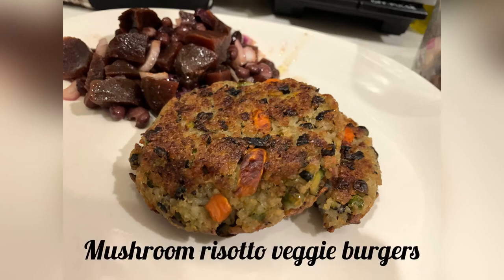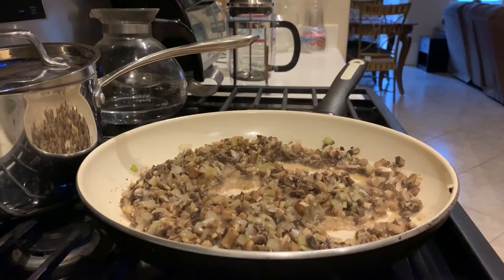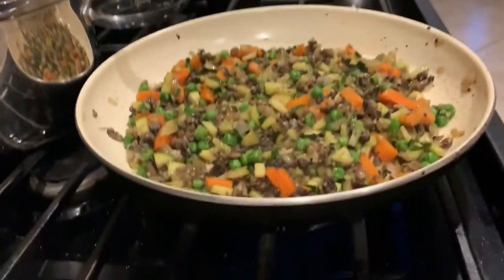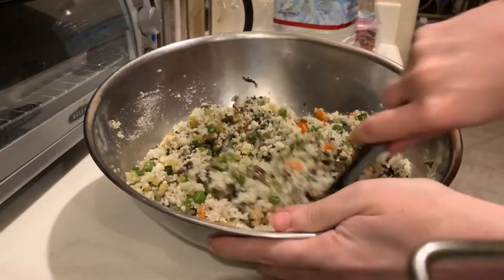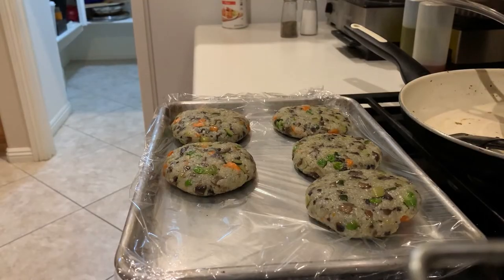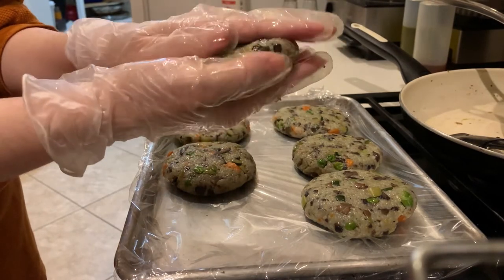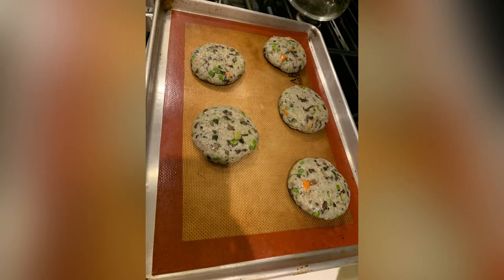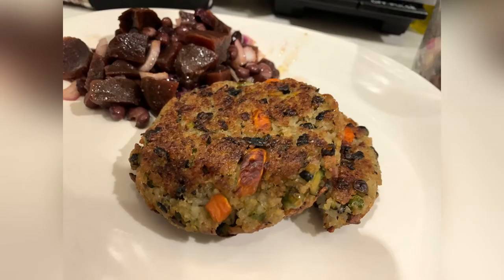Easy Vegan Burger You Can Make at Home with Clean, Whole Food Ingredients! Mushroom Risotto Burger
Detailed recipe below! ⬇️ While many vegan burger patties on the market aren't easy to replicate at home, these have clean recognizable whole food ingredients.

I buy Dr. Praeger's mushroom risotto burgers, and they are a delicious quick meal. I thought I would try making my own (just because that's what I do LOL). There aren't a lot of starches, binders, or wheat/soy based proteins so they are allergen friendly, too. They're vegan and gluten free (depending on what type of bread crumbs you use, of course).

Here are the ingredients:

2 stalks celery, finely chopped
1/2 a large onion, finely chopped
8 oz mushrooms, finely chopped
1 large zucchini, also finely chopped
1 cup frozen peas/carrots blend
2 tbsp minced garlic (forgot to show this - it's added in with the mushrooms)
1 tbsp truffle oil
Seasonings, to taste: salt, pepper, onion powder, garlic powder
3/4 cup short grain rice (dry) - makes about 2 1/4 cups cooked rice (recommended arborio, or jade pearl rice or sushi rice for keeping the burger stuck together)
1/2 cup finely ground breadcrumbs
Optional: 1 tbsp arrowroot if needed to absorb excess liquid and keep mixture well-binded (I did not end up using this in mine).

Sautee onions and celery until softened, then add garlic and mushrooms and cook until most of the liquid has evaporated from the mushrooms. Add zucchini and cook until softened. Add peas & carrots and cook until carrots are soft enough to mash with a fork. Add your seasonings, then mix the veggies into the rice, and add your breadcrumbs.

Mix and smoosh together (yes smoosh is my technical cooking technique) to form balls. Flatten into a burger shape.

Serve either browned in a frying pan until rice is crisp on both sides, or baked in oven until crisp and browned. Frying pan takes about 3-4 min per side to crisp. Oven takes about 20 min (15 min at 450 degrees and an additional 5 min under the broiler). My oven doesn't have a very strong broiler, so you may adjust depending on your oven.

Serve as you would any burger patty, or you can serve them like I did - for lunch I had one with avocado and cranberry sauce (who doesn't have leftover cranberry from Thanksgiving?) - it's so good on everything! For dinner, I had 1 1/2 patties with a beet & black bean salad.

If I made mine a bit smaller, they would resemble the Dr. Praeger's burgers pretty closely! The texture of mine was a little more firm (which I actually prefer) probably because mine seemed to have a higher rice to veggie ratio, and Dr. Praeger's are more heavily veggie. You can always use more veggies and less rice, but in that case I think you'd need to add the arrowroot for extra binding power!

P.S. not all my recipes are vegan, but most can easily be made vegan or gf, and I'd be happy to answer any questions on any of my recipe videos. Have an amazing day, guys!!